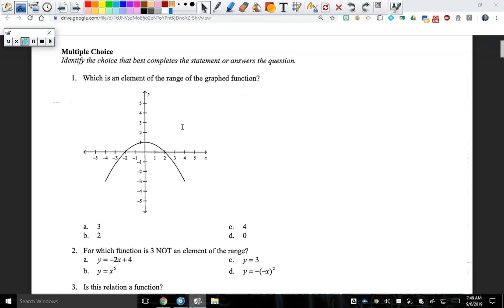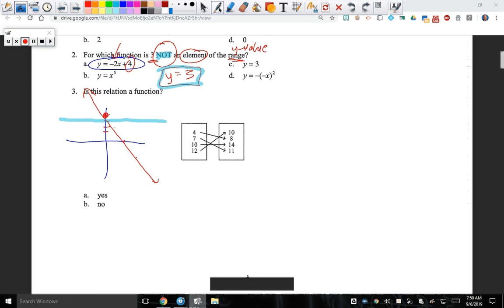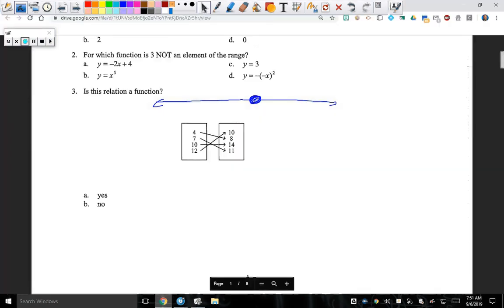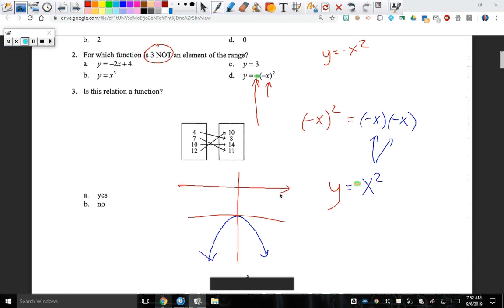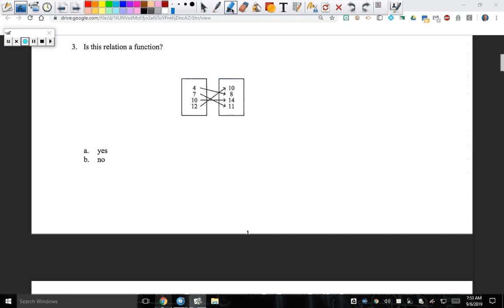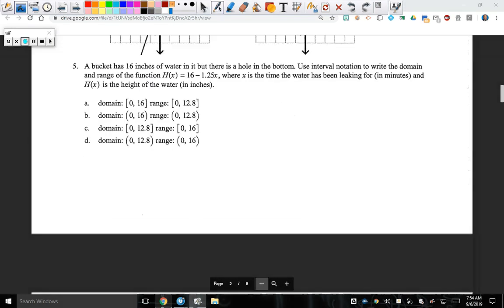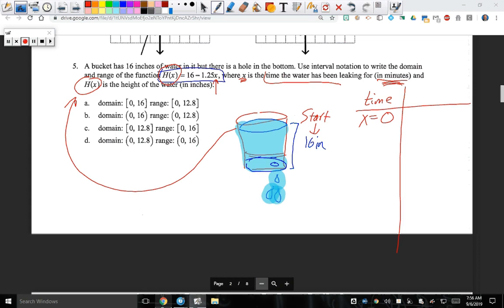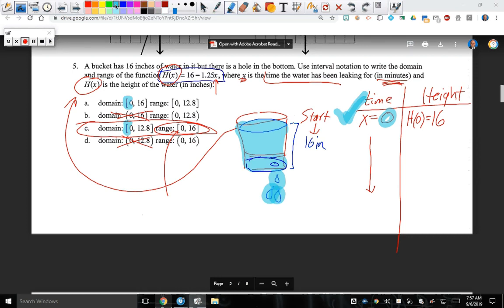Algebra 2 | Unit 1 - Tools of Algebra (Test Review, Q1-5)